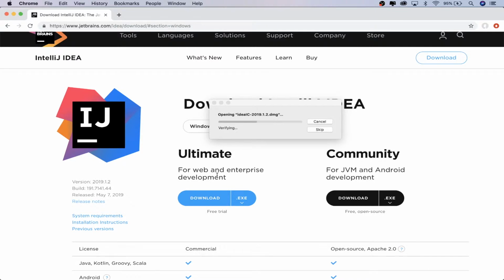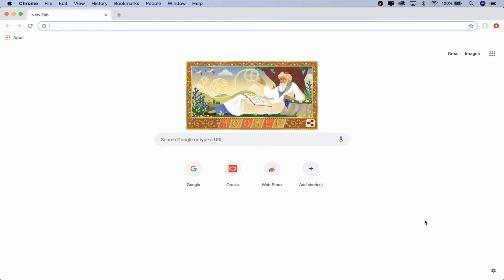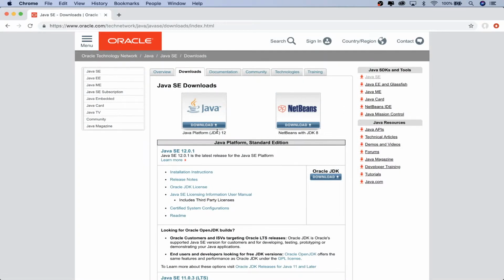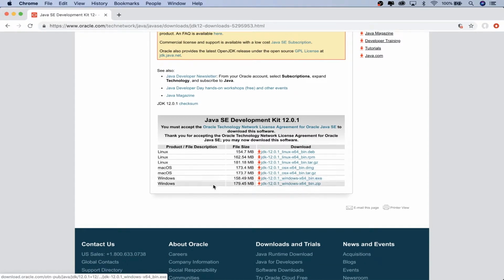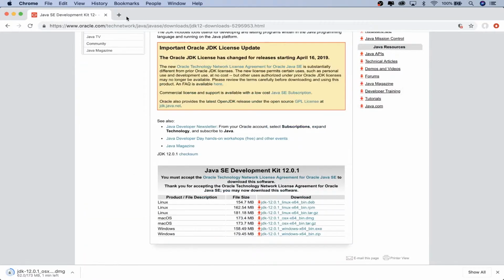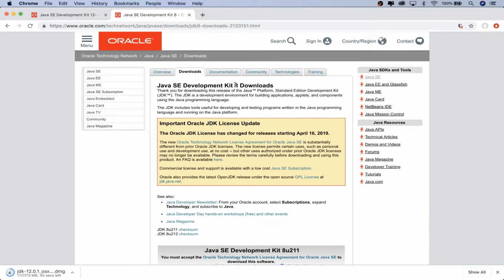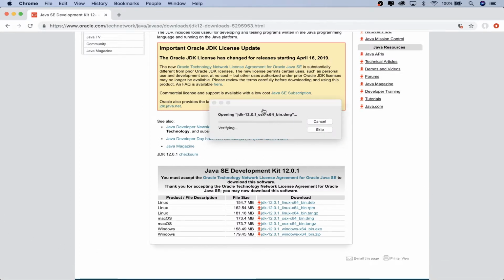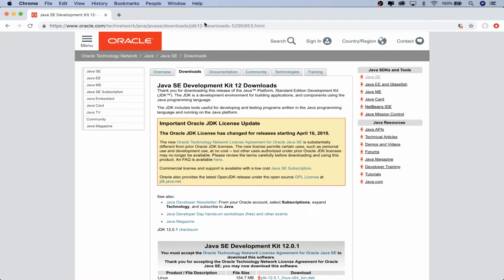How to Code in Java: Episode #1 - Setup & Installation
In this video we will be setting up and installing the different software and programs we will need in order to start coding in Java

If you are truly interested and passionate about learning how to code in Java and are looking to further your knowledge in Java, I highly recommend this course on Udemy by Tim Buchalka This course is full of content which is really explained in a simple and really understandable manner. The course is a little long, but honestly, if you are truly passionate about Java, you will really enjoy the course. I am not endorsed or sponsored to say this, I just really believe that his course on Java is really great and I personally found it really helpful.